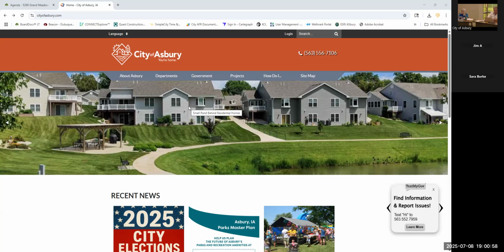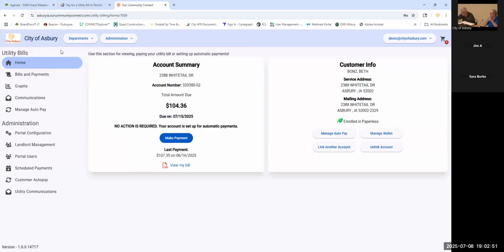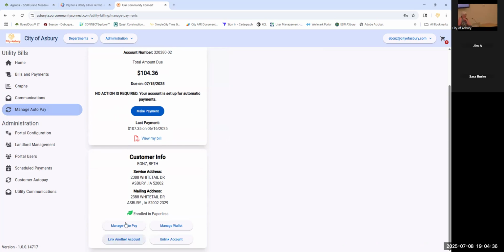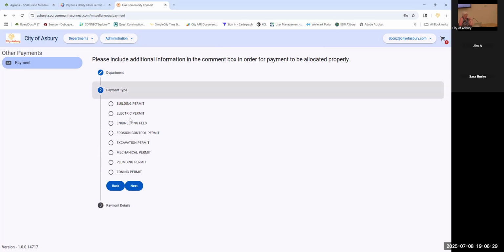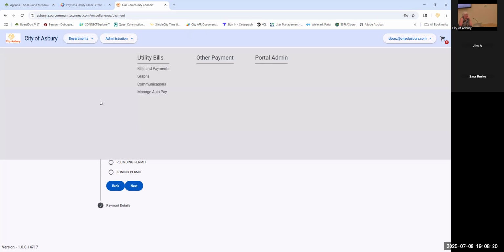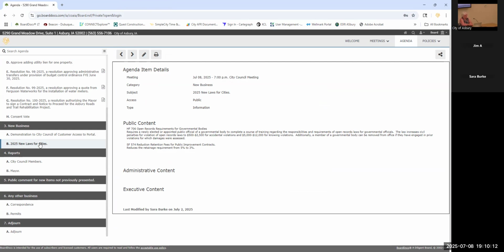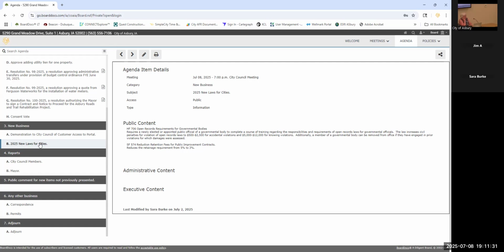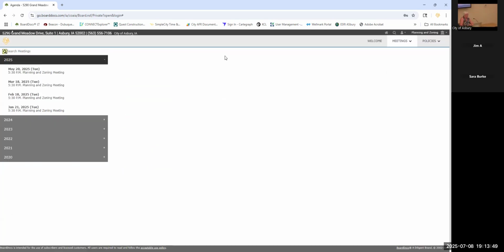July 8, 2025 City Council Meeting